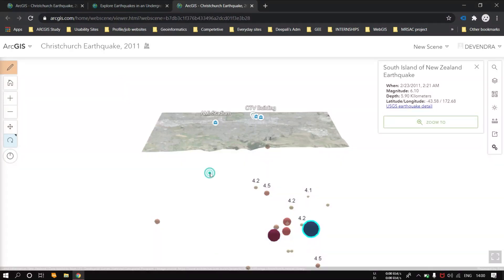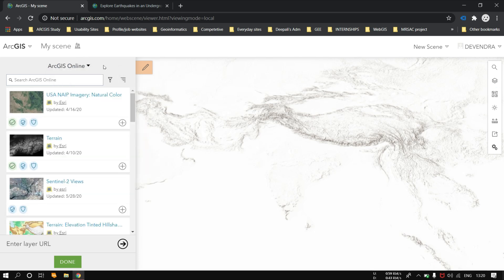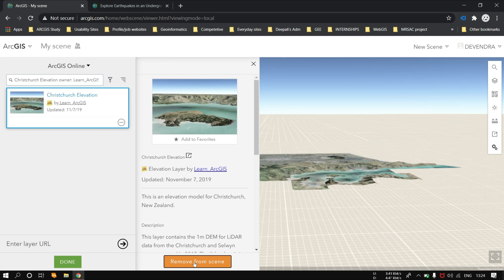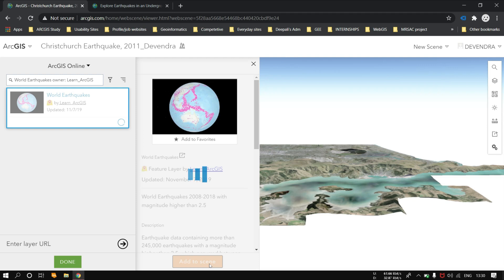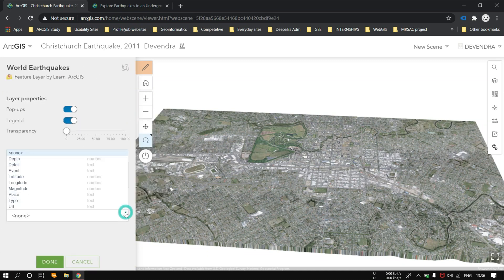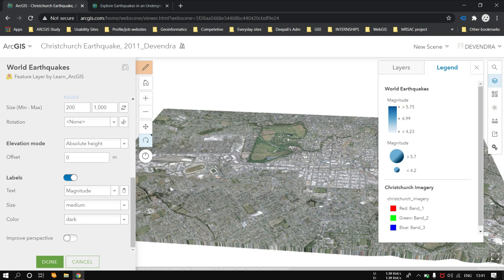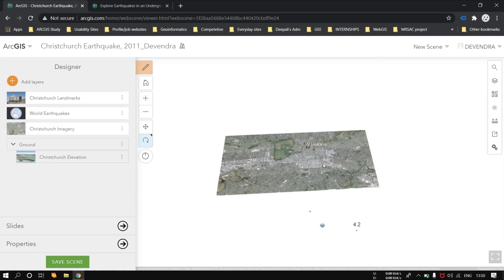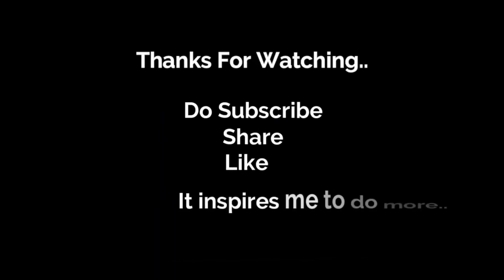Study and Explore Earthquakes using ArcGIS Online 3D Scene || ArcGIS Pro || ESRI || GIS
In This Tutorial I have Tried to shown you how to make 3D Underground Earthquakes Explorer using ArcGIS Online and 3D visualization.

Thankyou!
I need your Support without that I am nothing!!